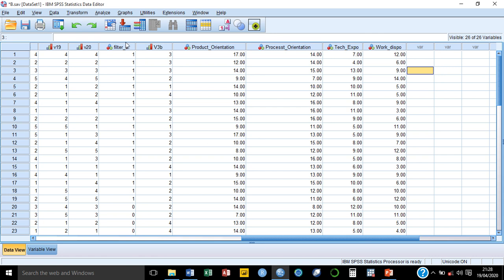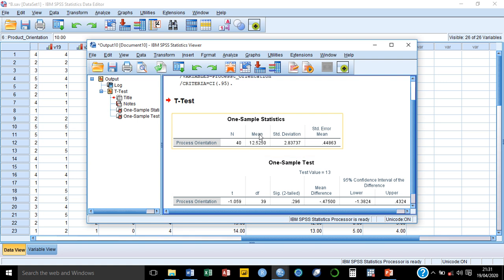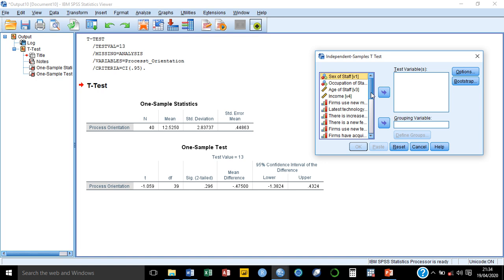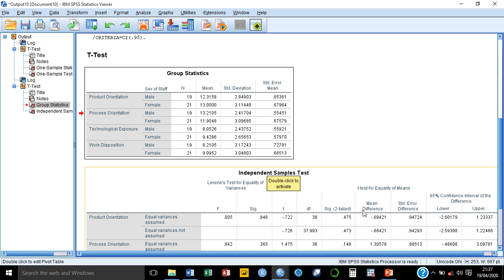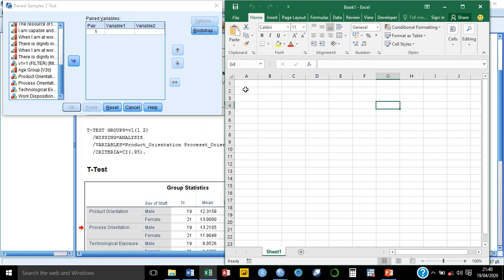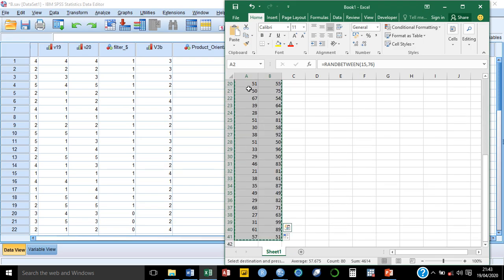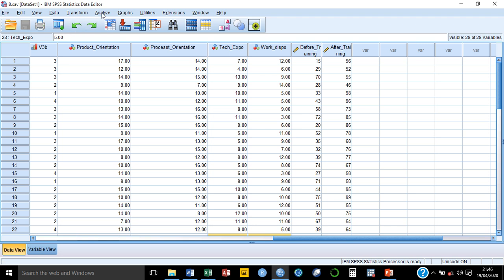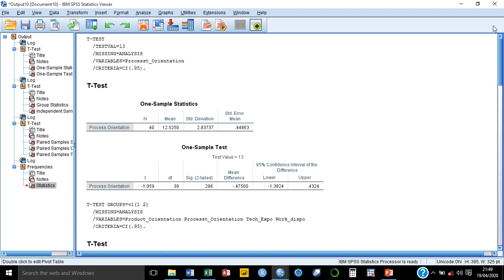9 INFERENTIAL STATISTICS – T Tests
📊 **SPSS Inferential Statistics: Conducting T-Tests Made Easy!** 📊

In this video, we’ll guide you through the process of performing **T-Tests** in SPSS to compare means and test hypotheses. Whether you're a student or researcher, this tutorial will simplify the steps for conducting independent samples, paired samples, and one-sample T-Tests.

- When and why to use T-Tests in data analysis
- Step-by-step guide to performing T-Tests in SPSS
- Interpreting T-Test output, including p-values and test statistics

By the end of this video, you’ll have the confidence to apply T-Tests in your research to draw meaningful conclusions from your data.